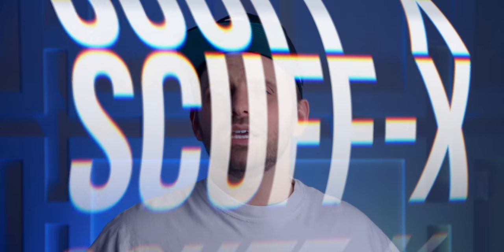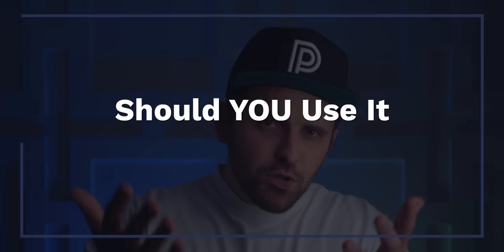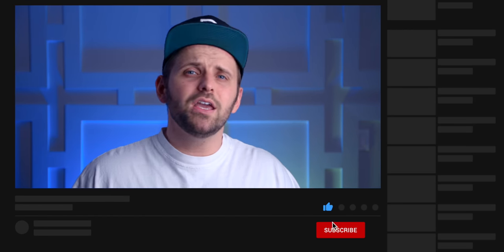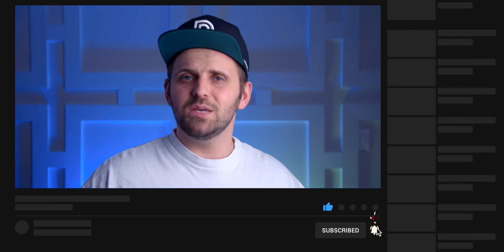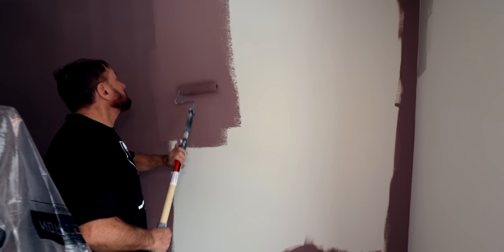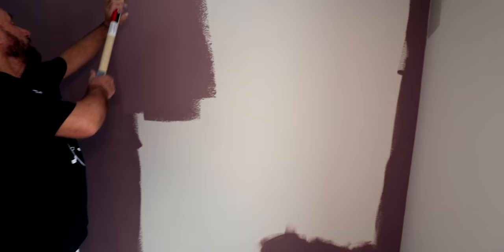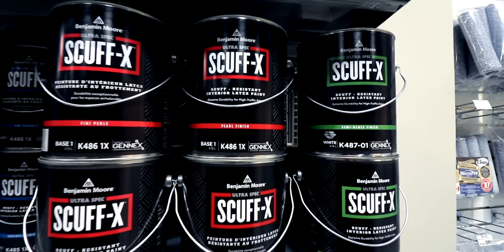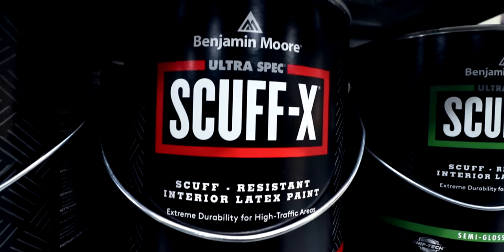This Paint is DURABLE! | Benjamin Moore Scuff X Review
Custom Color Palettes This Paint is DURABLE! | Benjamin Moore Scuff X Review
Finding a good, durable paint is so important when working in high-traffic or commercial areas. It's important to have a finish that is scuff resistant so that you don't need to constantly be repainting every year. I believe I've stumbled upon a product that promises to do that, but does it?